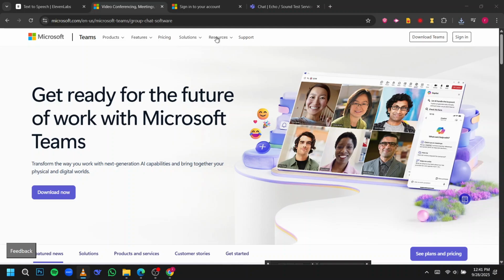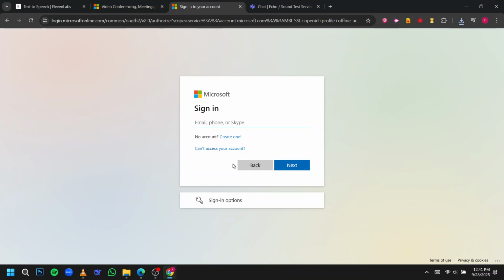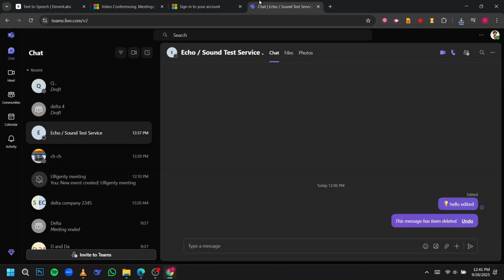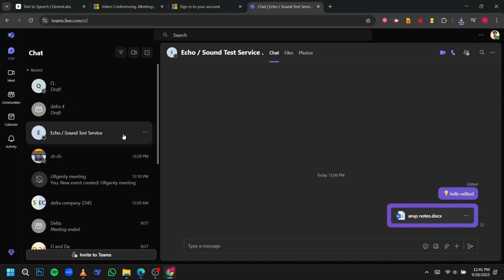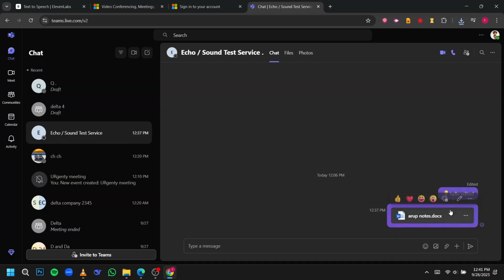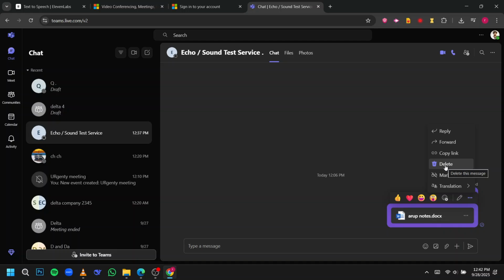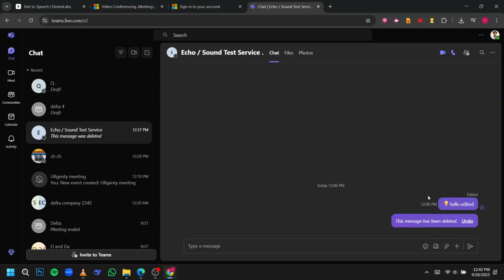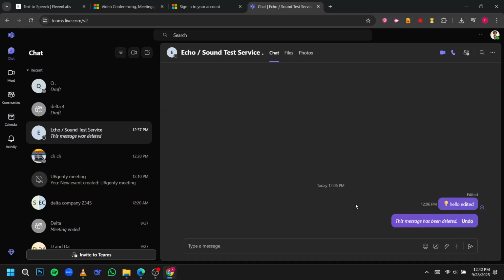How to Delete Microsoft Teams Chat Files - Unveiling the Hidden Feature - 2025 (fast & Easy)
How to Delete Microsoft Teams Chat Files - Unveiling the Hidden Feature
In this video, How to Delete Microsoft Teams Chat Files - Unveiling the Hidden Feature, you will learn step by step how to remove unwanted files shared in Teams chats. This tutorial will guide you through the process of managing chat files, clearing storage, and keeping your Microsoft Teams organized. Whether you’re using Teams for work or school, this hidden feature helps you delete shared documents, images, and attachments to maintain a clean workspace.